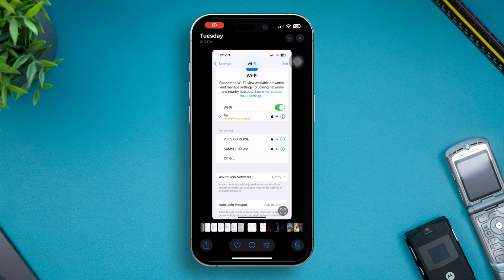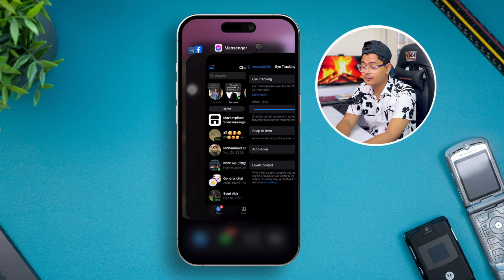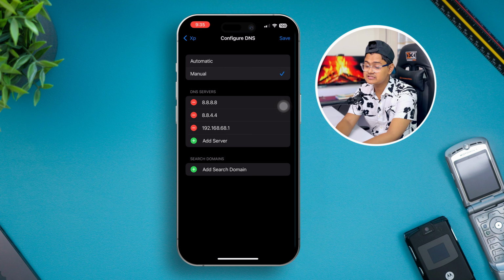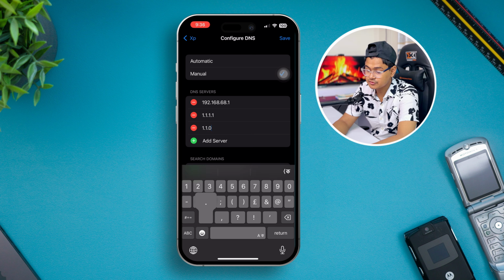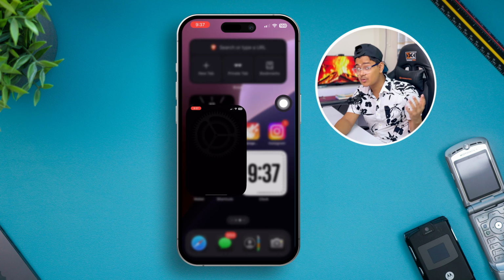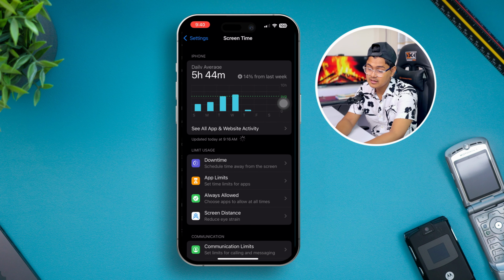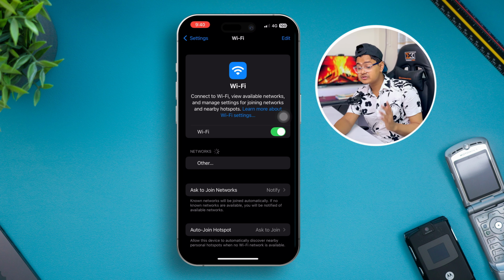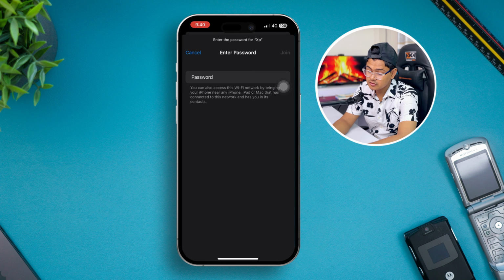How to Fix No Internet Connection Issue After Updating iOS 18 Update on iPhone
Is your iPhone say no internet connection after updating iOS 18? Well, don't worry! In this video, I've covered how you can solve no internet connection iPhone problems after iOS 18 update. You know fixing a "No Internet Connection" issue after an iOS 18 update restores all the benefits of being online. You'll regain access to apps, websites, emails, messages, and updates.

So resolve iPhone shows no internet connection issue after the iOS 18 update right now. To do that, you've to watch this video completely. And after watching, if you find this video helpful, then don't forget to hit the thumbs-up button. If you have any questions, drop them in the comments. So, thanks for coming here!